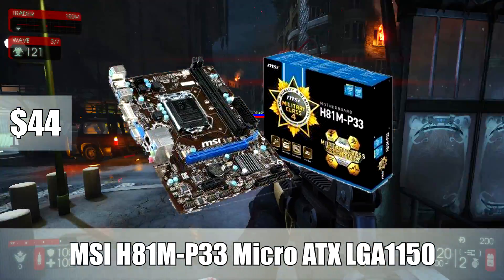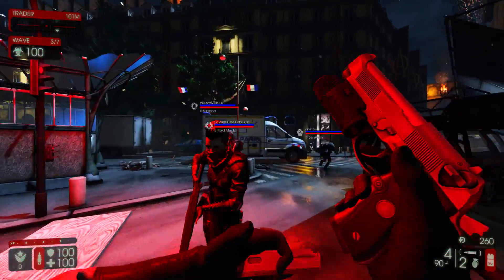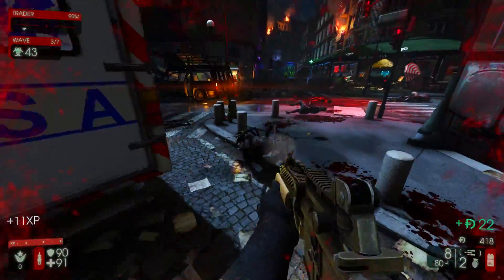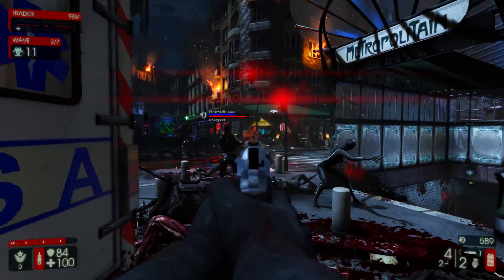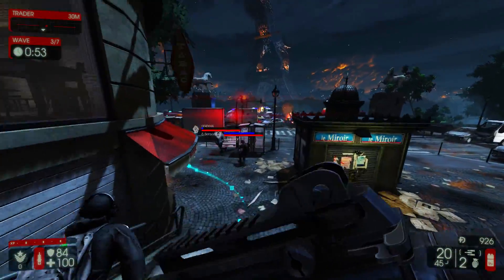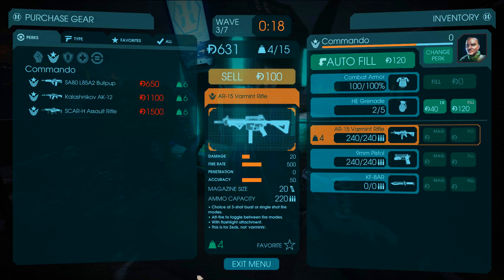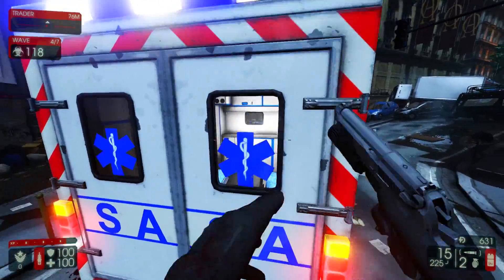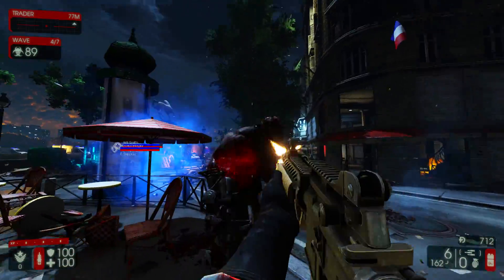Top 5 Intel Motherboards Under $150 The Best Motherboards for The Money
This is a countdown of the top 5 Intel Motherboards that are the best for the money.

Motherboard List-